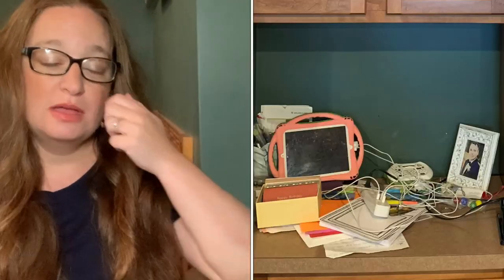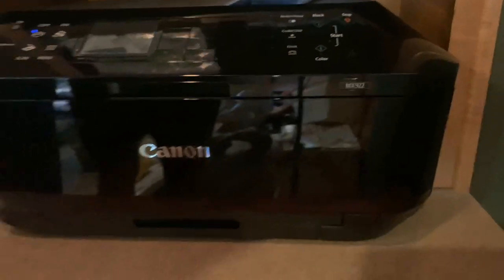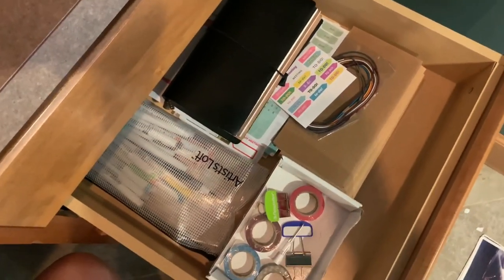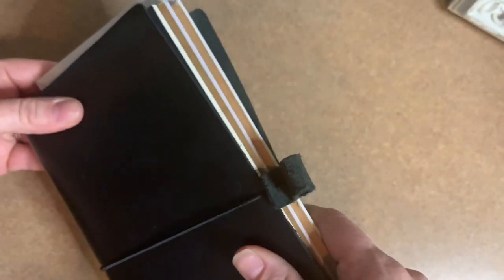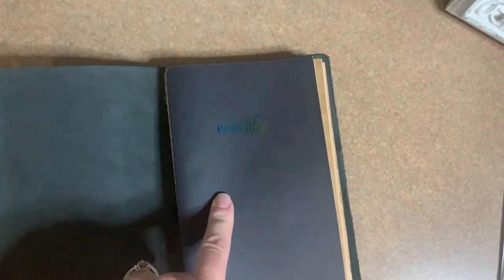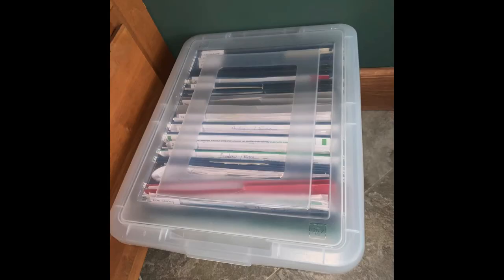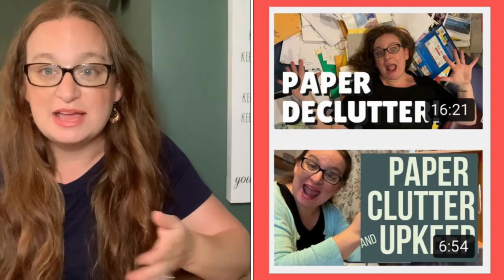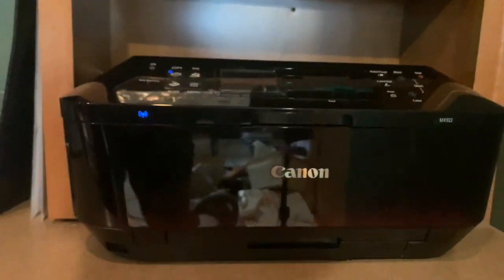DESK TOUR || Minimalist Workspace Tour || Home Office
Take a tour of my minimalist workspace as a reclaim my desk! I take you on a desk tour to show you inside the cabinets and drawers, talk about how I manage paper clutter and how I declutter paper, and show you inside my daily journal.

A look at my temporary home office, my equipment and supplies, and what I actually work on at my workspace.

Timestamps:
0:00 introduction
1:25 home office set up/what's in my home office
2:30 home office supplies
3:00 Ricco Bello planner and how I organize paper clutter
7:45 books I'm reading right now/what is on my desk shelves
8:47 what do I do in work on in my workspace
9:16 home office tote bag

// MENTIONED LINKS:
Ricco Bello Journal
Ricco Bello To Do Inserts
Jump Bands for Journal
Monthly Journal Insert
HP Spectre
File box
Fireproof Waterproof Document Bag
Pilot Frixion Pens
Printer paper
Canon 920 wireless printer
Lily Queen tote bag

// BOOKS SHOWN IN THIS VIDEO
Boss Up
Zero Waste
5 Second Rule
Zero Waste Home
Simply Living Well

// OUR DECLUTTERING AND MINIMALISM JOURNEY
I didn't know that our family would be on an extreme declutter journey when we first started doing this. A recognition of habits, tendencies and our lifestyle has showed us the way towards minimalism.

// SAY HELLO!
Goodreads: @ericalucas

// PRODUCTS I USE FOR DECLUTTERING
Pilot Frixion Pens
Cozy Minimalist Home book

// ERICA LUCAS
Erica Lucas is the owner of Begin and Believe, LLC, a company focused on encouraging, motivating, and inspiring people to declutter, purge, and minimize. We do this through various forms of media including videos, books, social media, speaking engagements, digital downloads, courses, and more. Visit Erica's website for more information and follow her on social media.

Begin and Believe LLC
c/o Erica Lucas
3553 West Chester Pike
Box #301